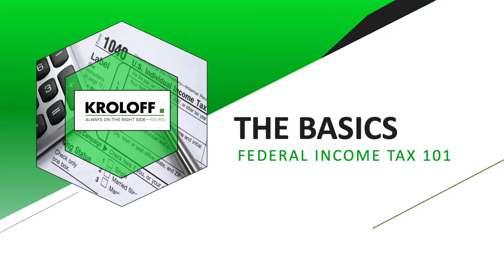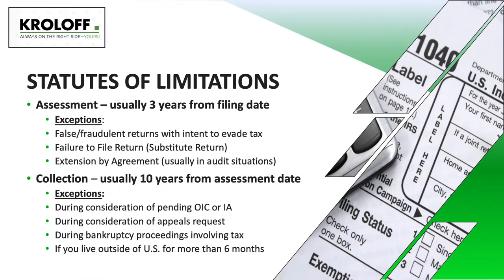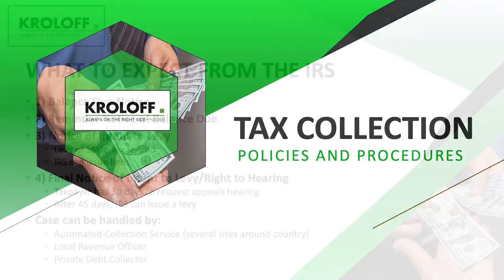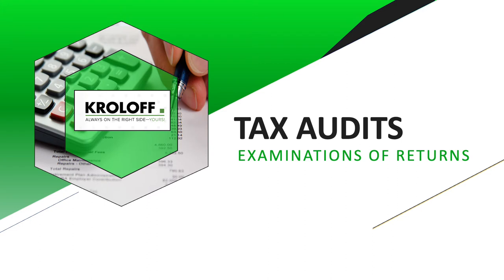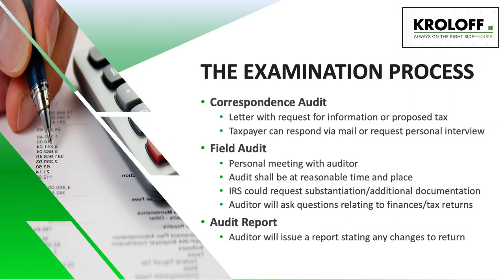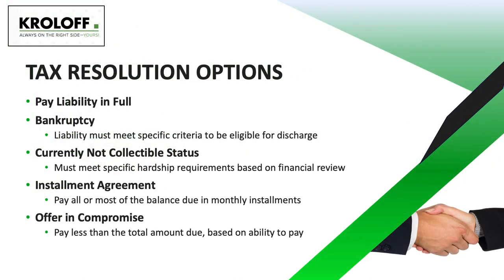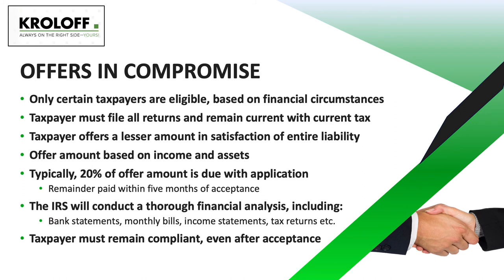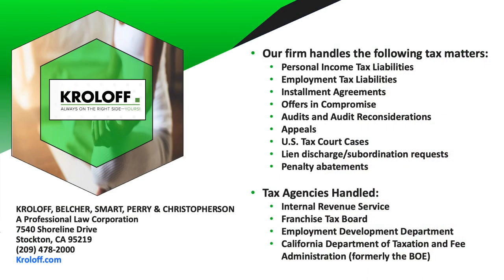The IRS and You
Jason L. Perisho, Tax Attorney at Kroloff Law Firm, reveals crucial information about the IRS. How the law can protect you, how they work, how they choose to do an audit and much more. From penalties to payments, from employment tax to personal tax. This video is chocked full of valuable information for anyone dealing with the IRS.